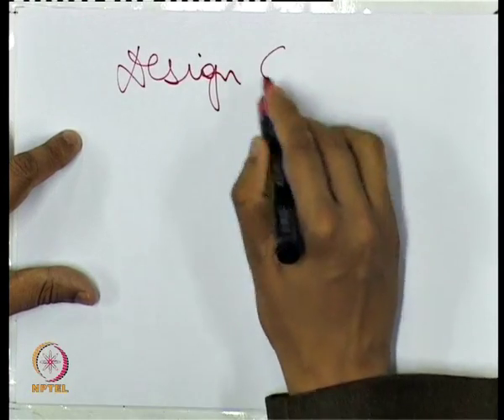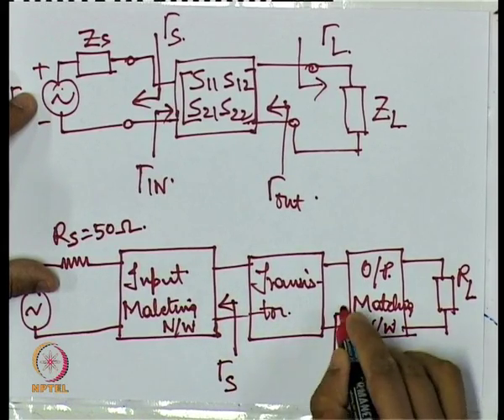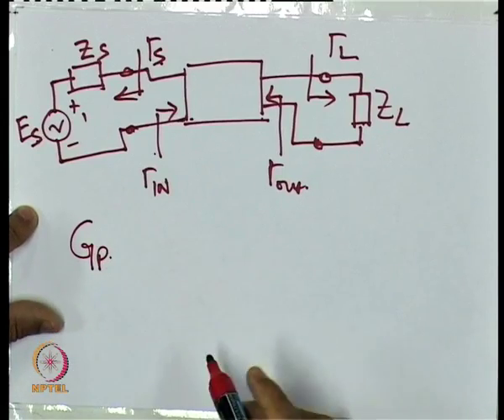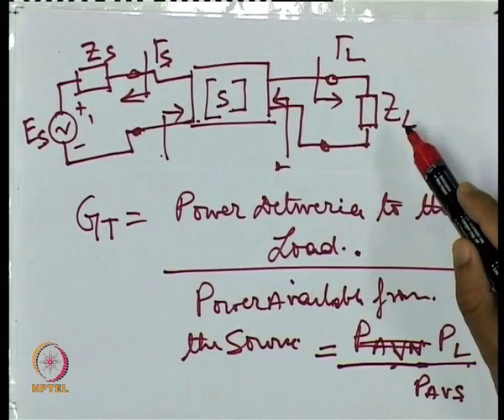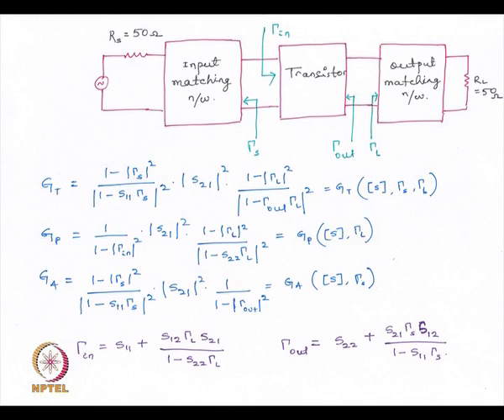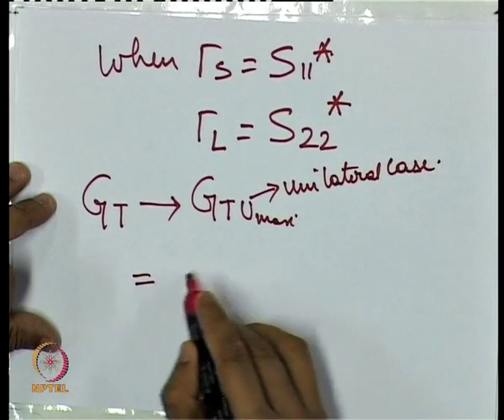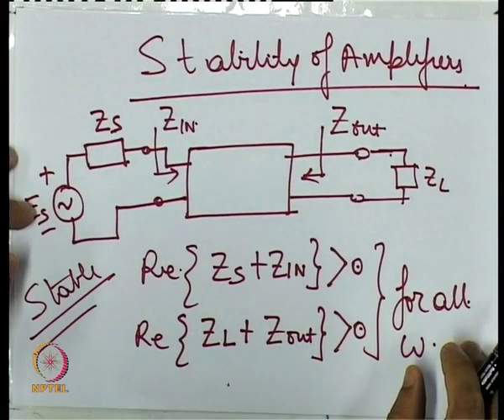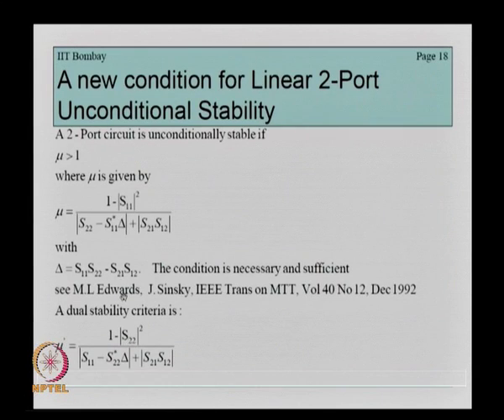Week 6 Lecture 25